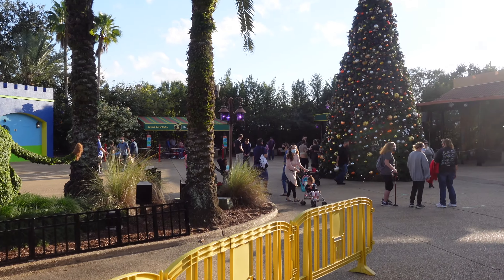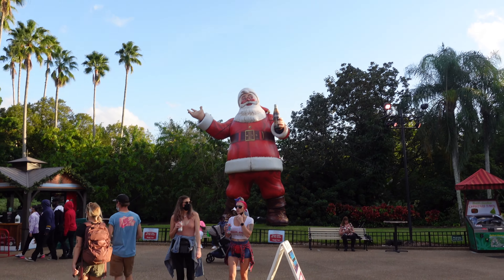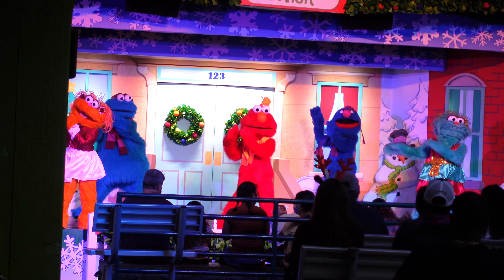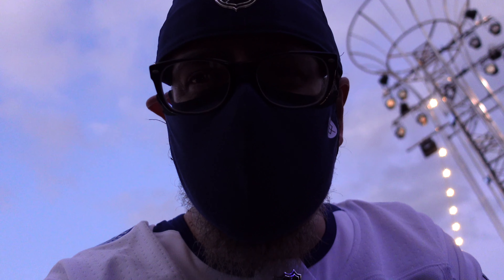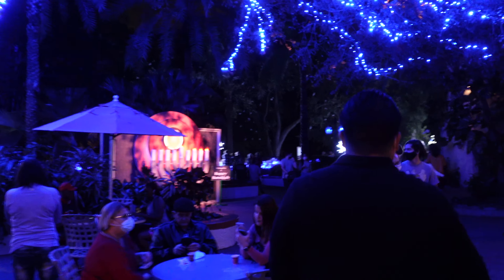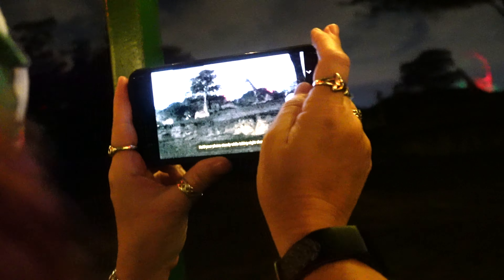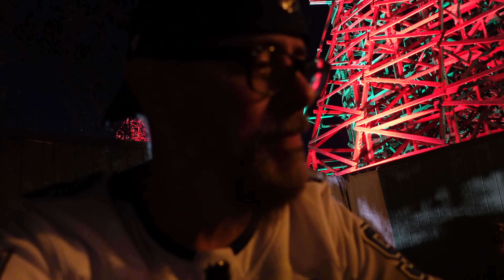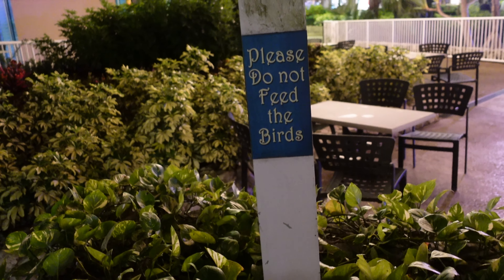Busch Gardens Christmas Town | Tampa, FL 2020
We head to Busch Gardens in Tampa, FL for their annual Christmas Town event.